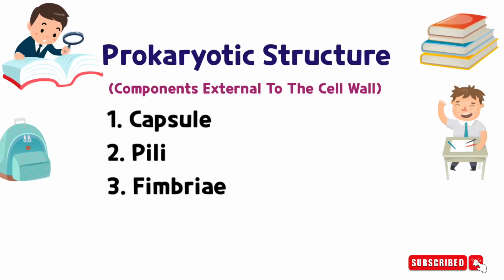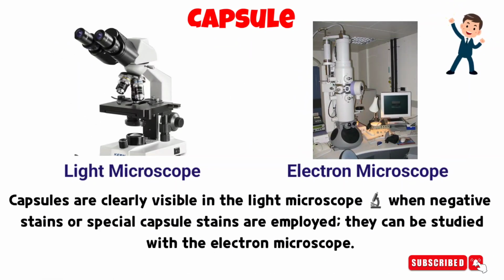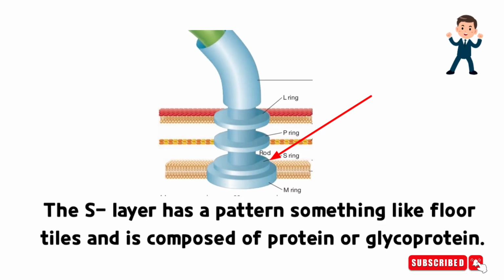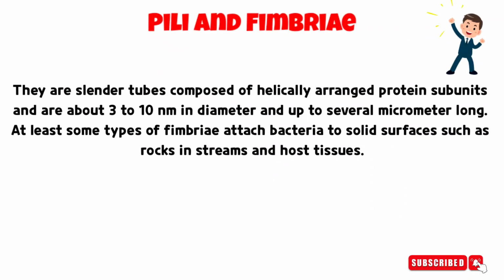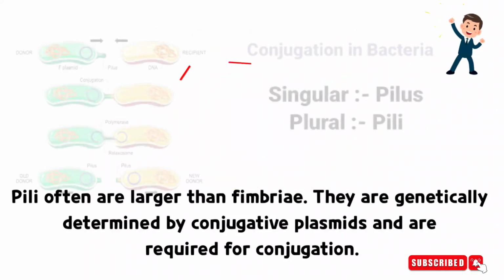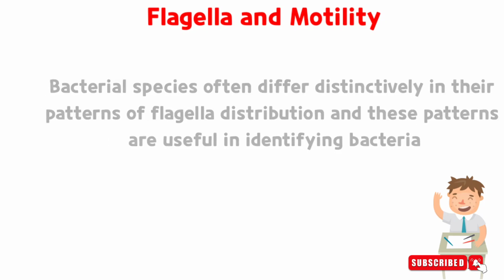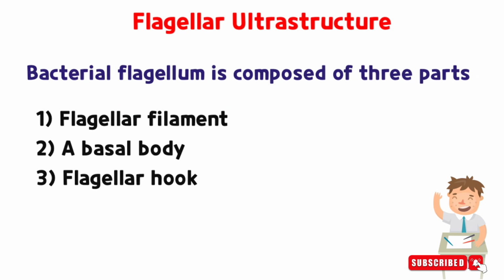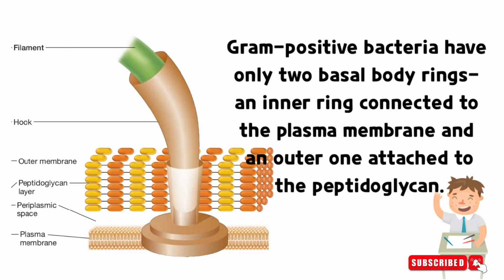Prokaryotic Capsule, Pili, And Fimbriae | Bacterial Capsule, Pili, and Fimbriae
Prokaryotic Capsule, Pili, And Fimbriae | Bacterial Capsule, Pili, and Fimbriae | Bacterial capsule 2023.

what is capsule?
slime layer?
glycocalyx?
pili
fimbriae
flagella
flagella ultrastructure
flagella motility
monotrichous
amphitrichous
peritrichous
lophotrichous
classification of flagella
ultrastructure of flagella
diagram of flagella structure